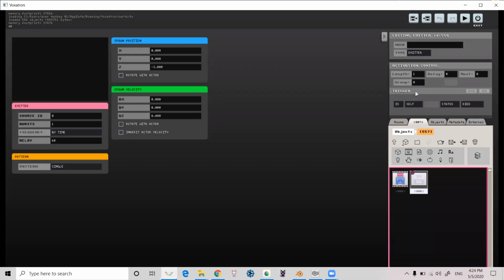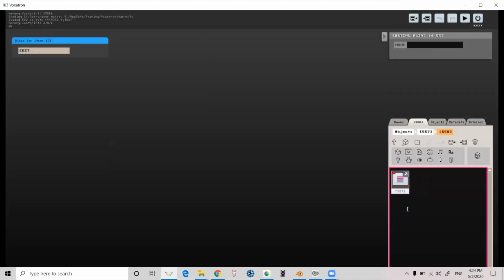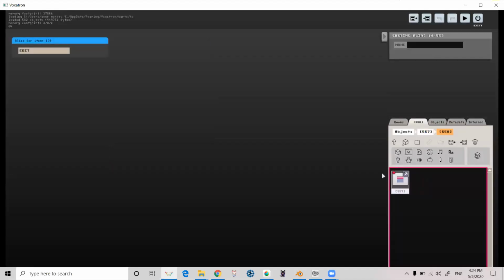Tutorial 14: voxatron 3.5b making monster drop a lazer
This shows you, how to: make a monster drop lazer pickup after been defeated.